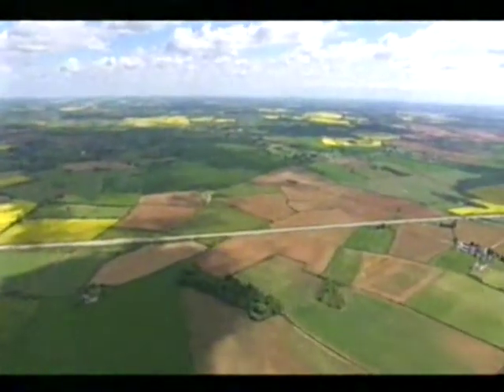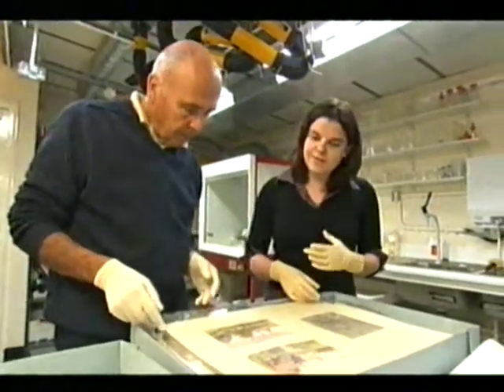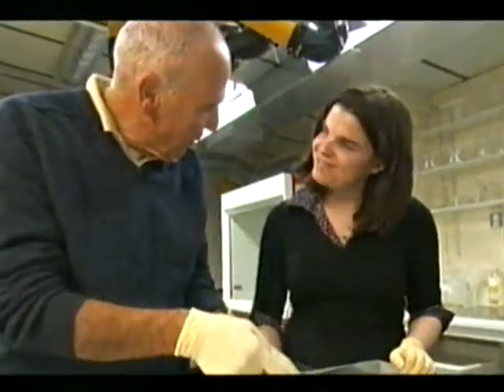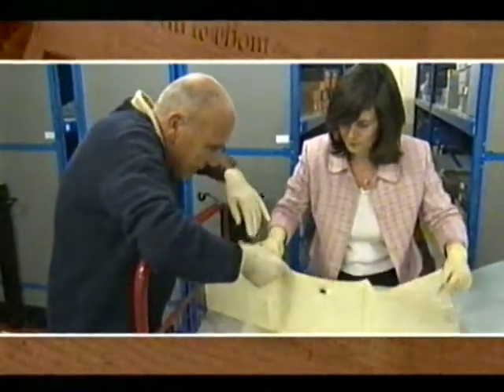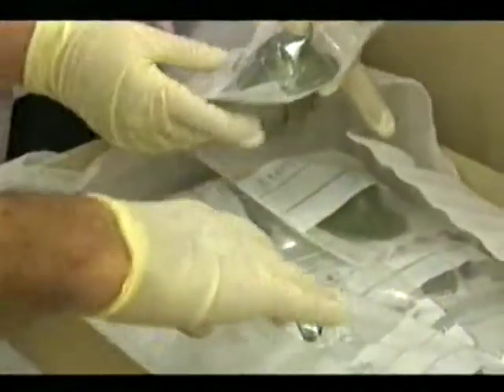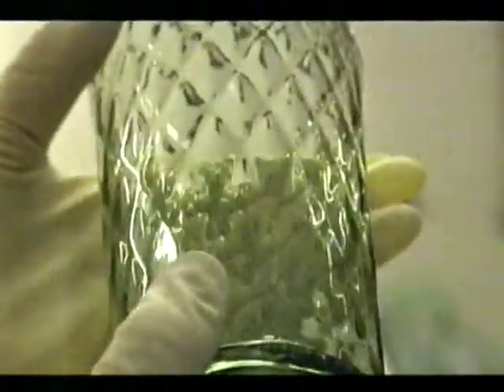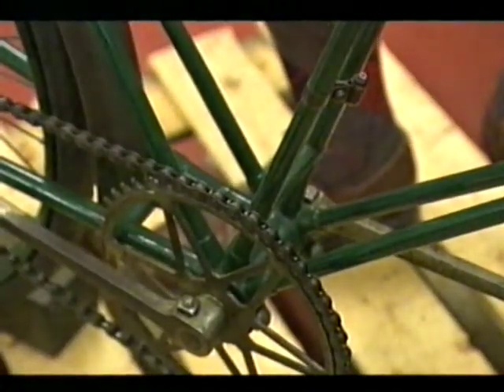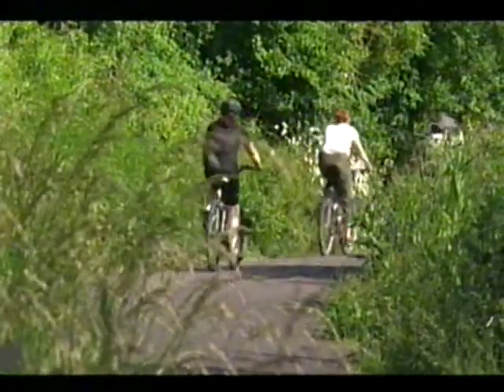Stashed Away - Museum In The Park 2005 - Bicycles, Lawnmowers, Glass and Watercolours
In 2005 this programme was made looking at objects in museum stores. This programme featured the Museum in the Park, Stroud, Gloucestershire with documentation curator Michele Crawley, curator Sue Hayward looking at amongst other things the lawnmower invented by Edwin Beard Budding and John Bassett as Mikael Pedersen inventor of the Dursley Pedersen bicycle.
This is a download from a VHS tape so apologies for the quality in picture and sound in places.